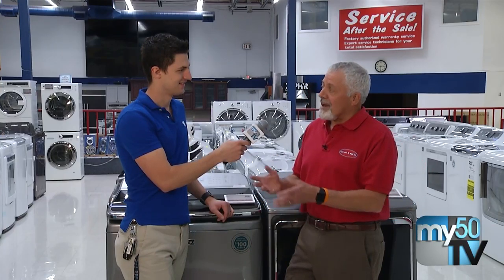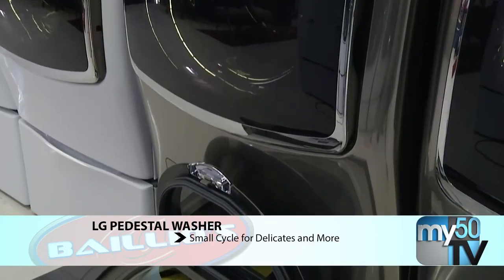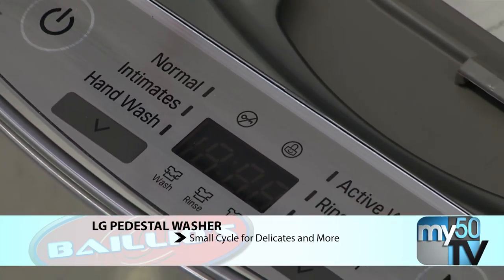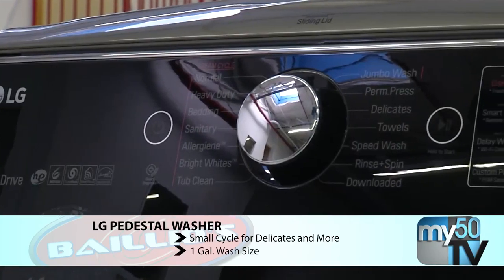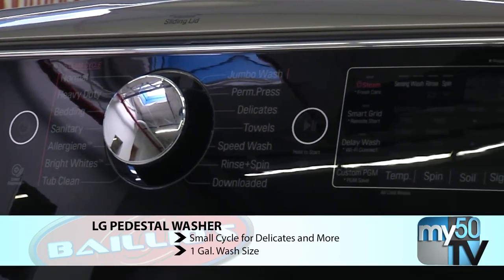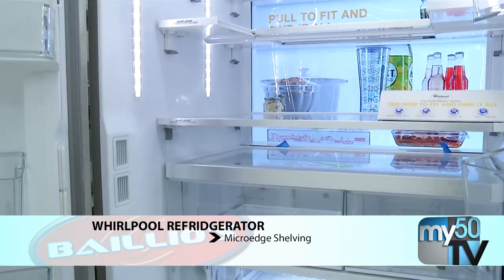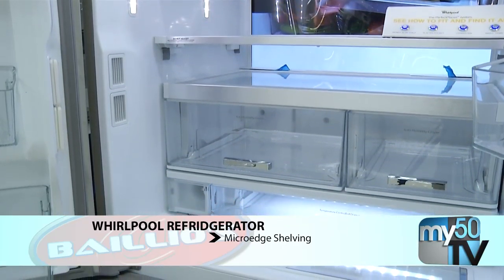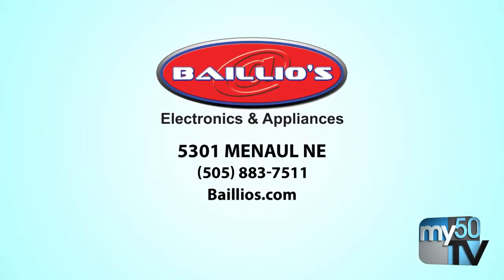Baillio's Introduces Us To Some Great New Home Appliances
Check out these cool new appliances Baillio's has to offer right now!